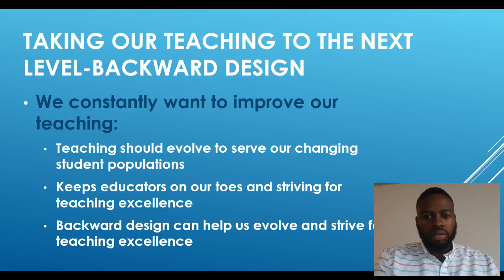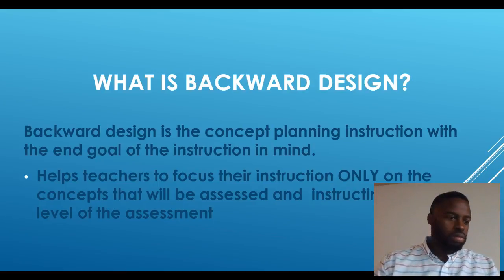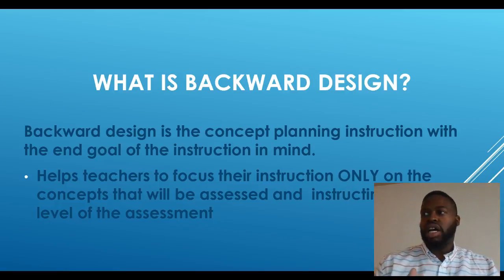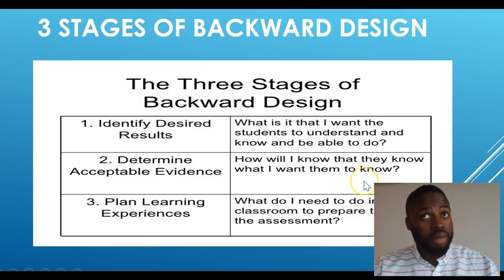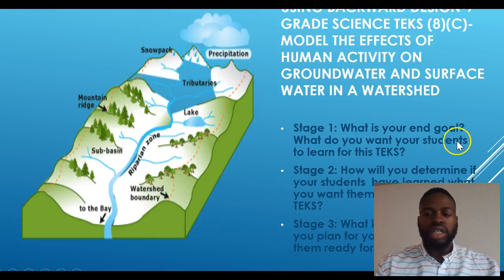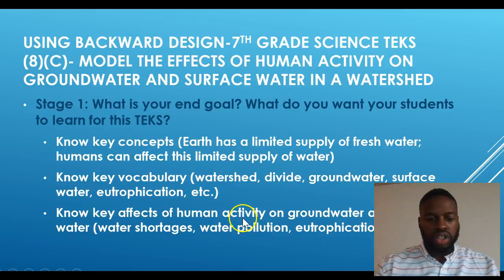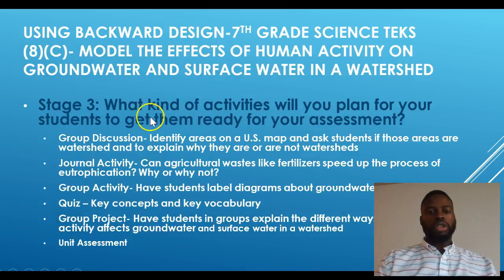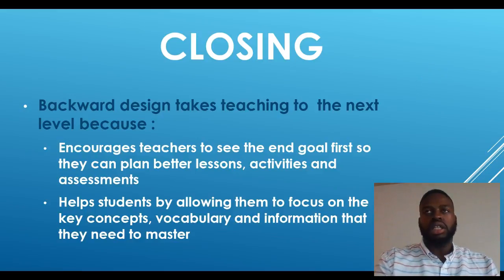Backward Design-AED 549- Ty Holsey